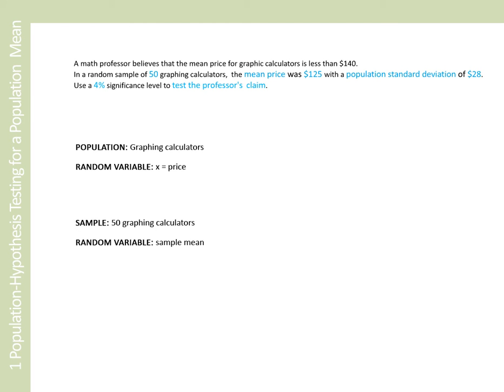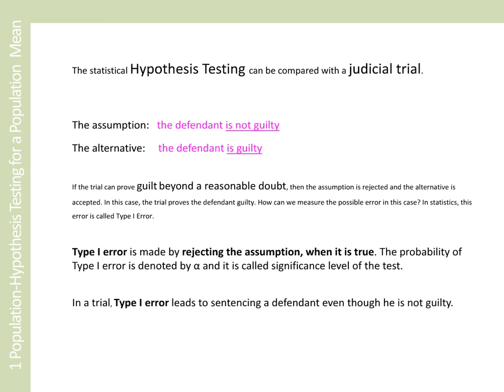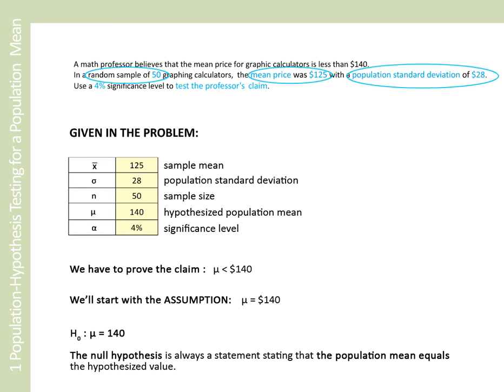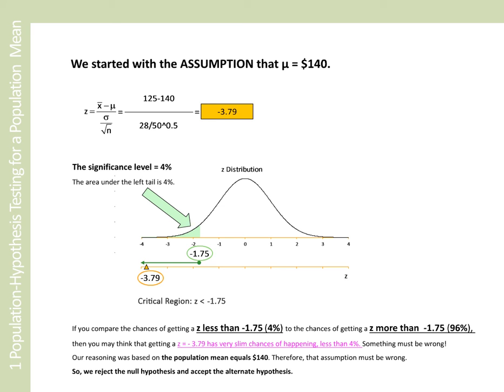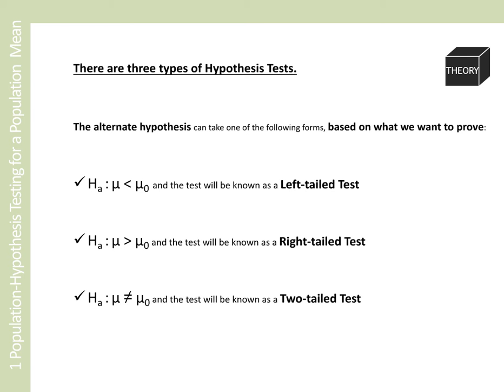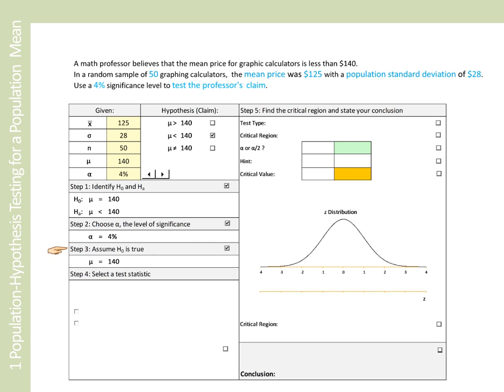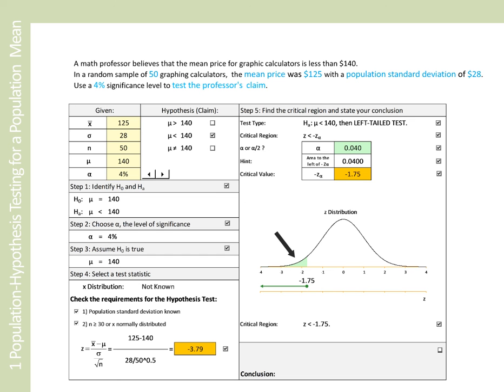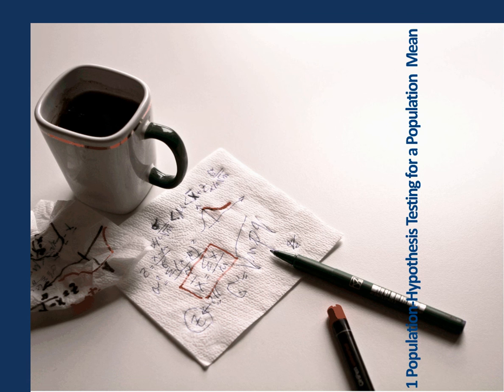Hypothesis Testing for a Population Mean